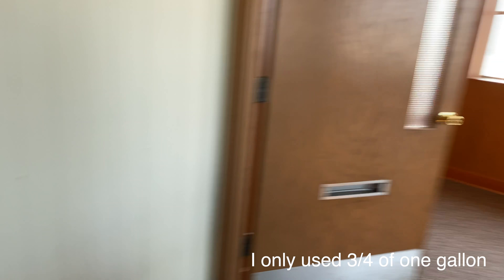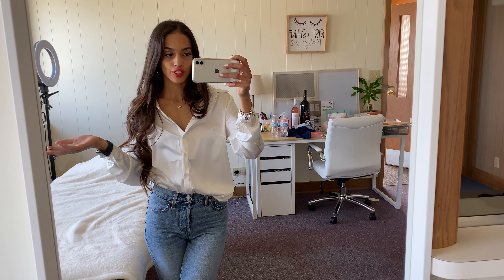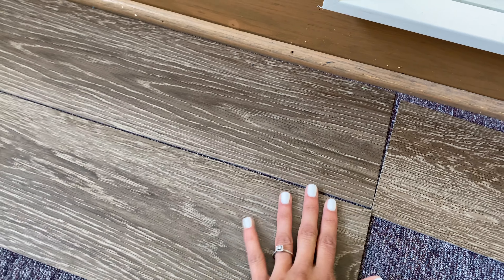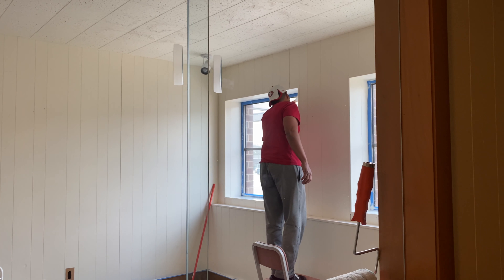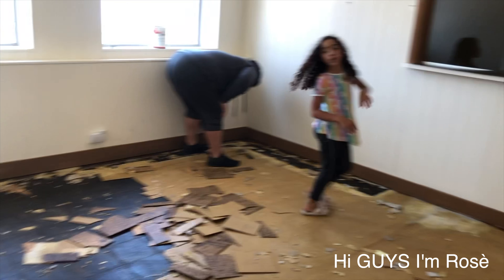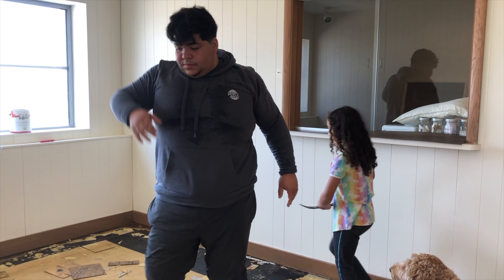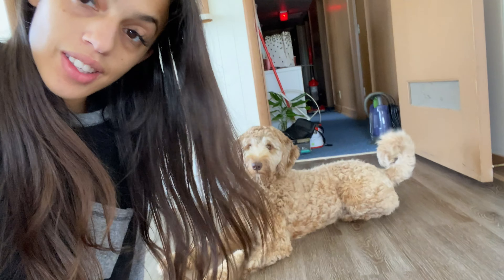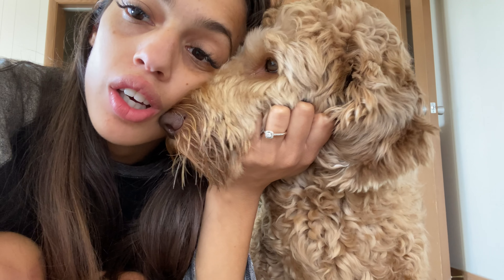Lash Studio Transformation VLOG ODDLY SATISFYING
For a while I have been in the works and just letting God lead me where he wants me to be! Just finished part of my studio and cannot wait to show you the rest later on!!
Looking forward to this journey and I couldn't be more thankful for each and everyone who had been supporting me!